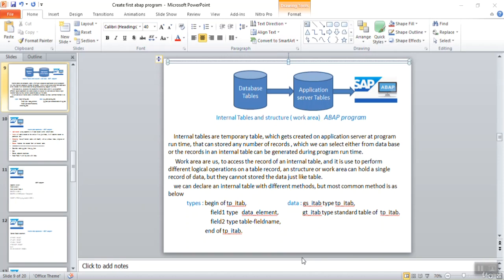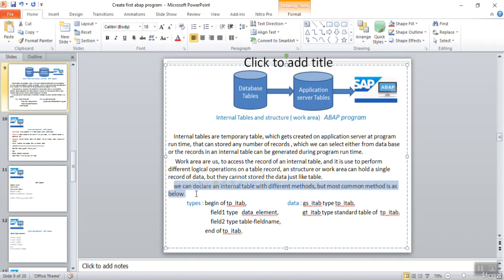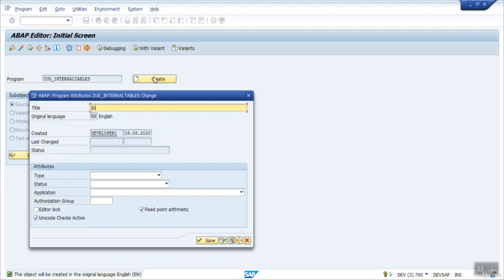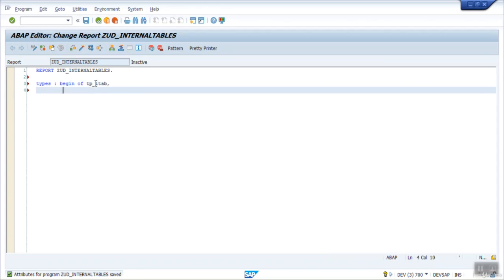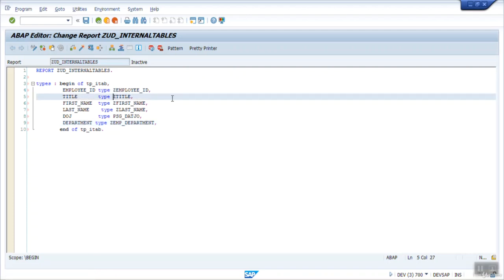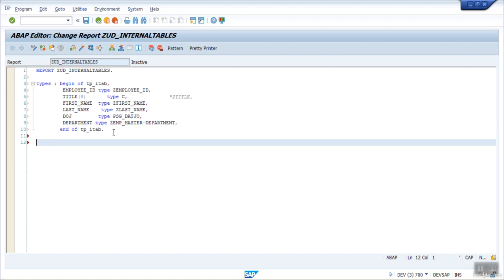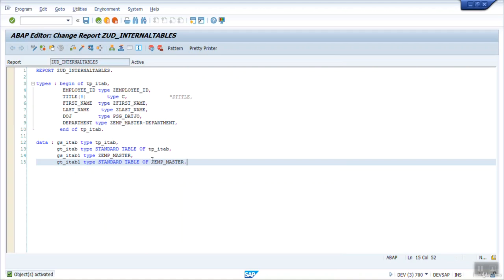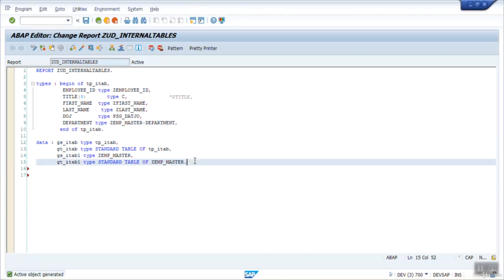2. Internal table overview and creation